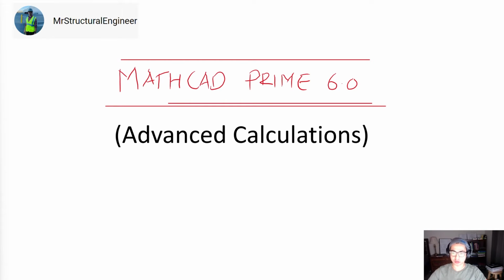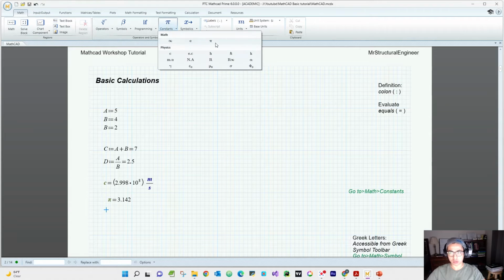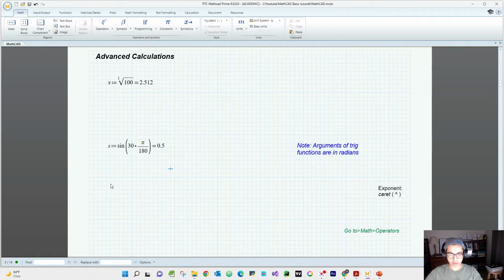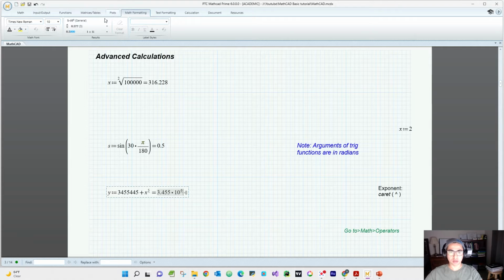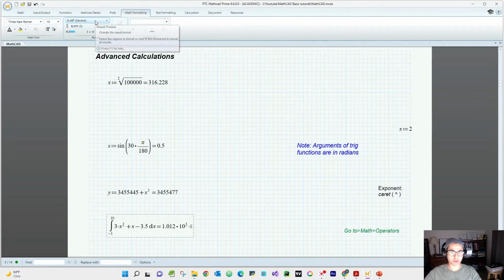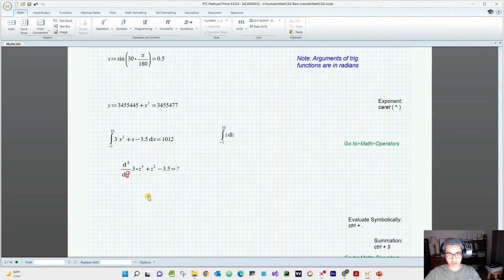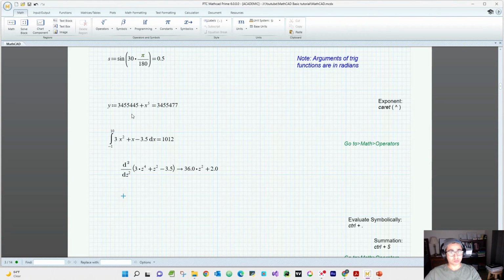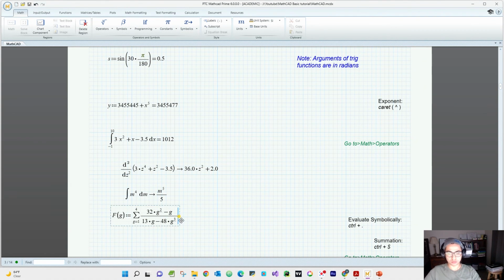MathCAD Prime 6 Advanced Calculations